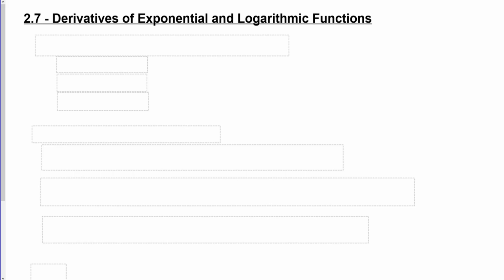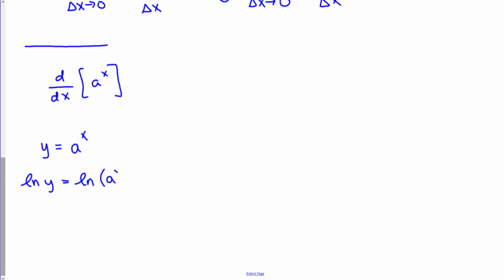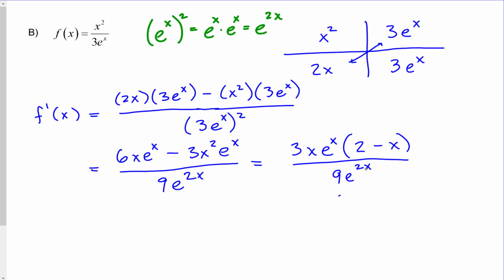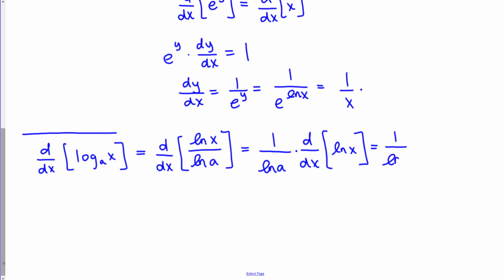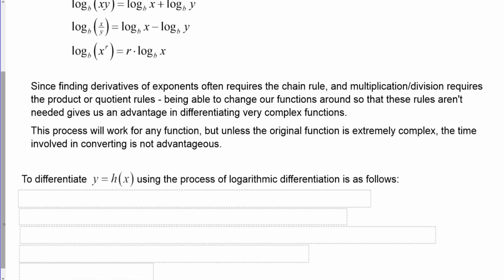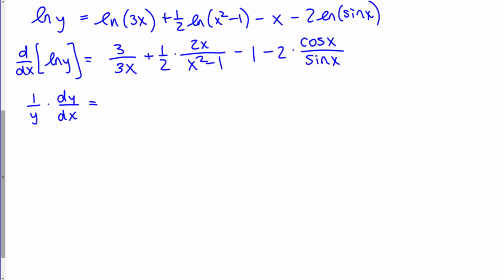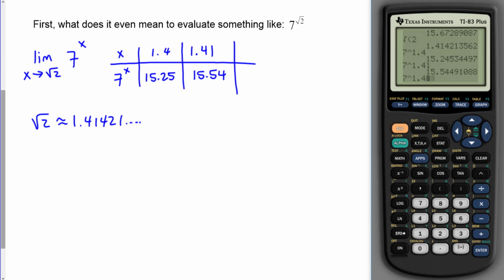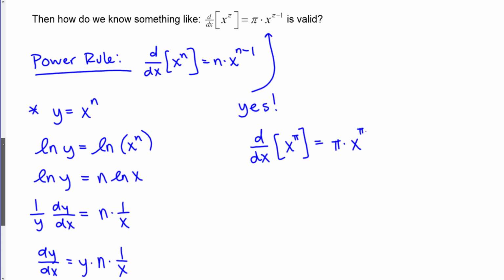2.7 - Derivatives of Exponential and Logarithmic Functions (update)